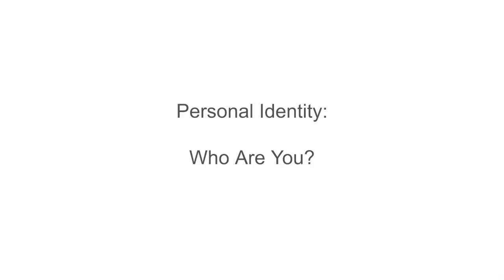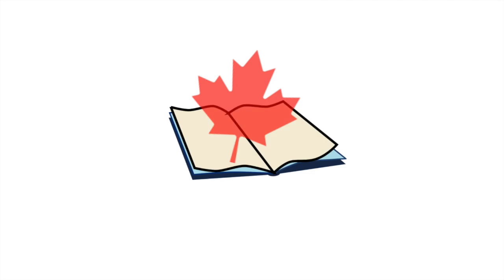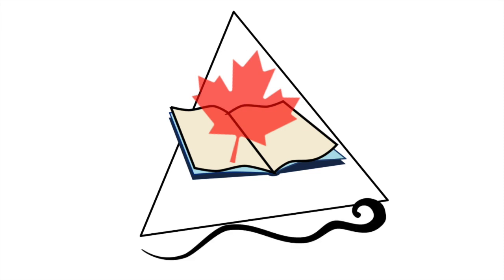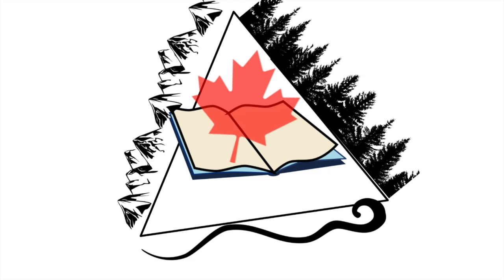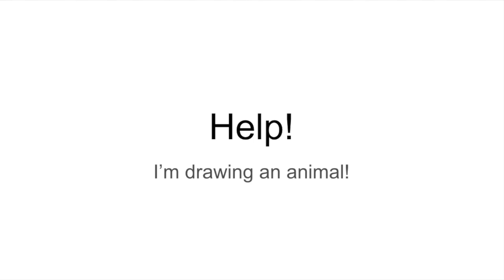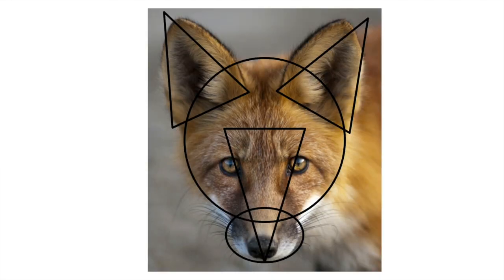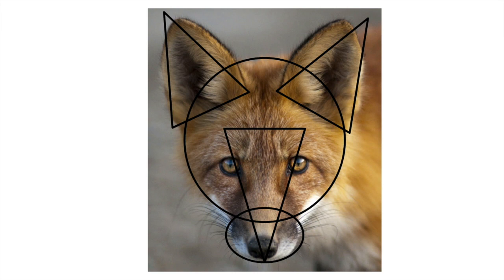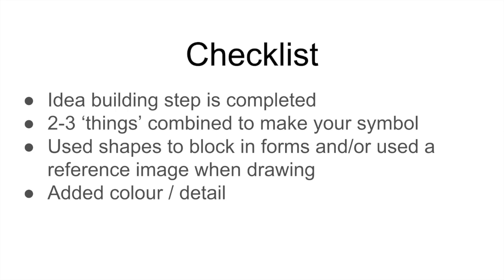Personal Symbol of Identity: Div 2